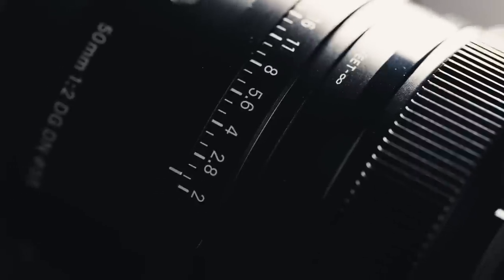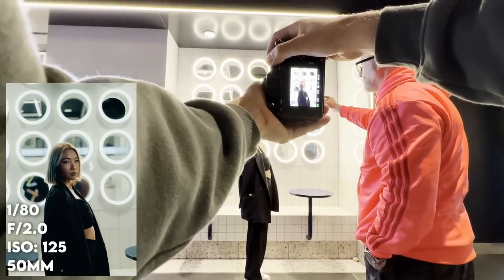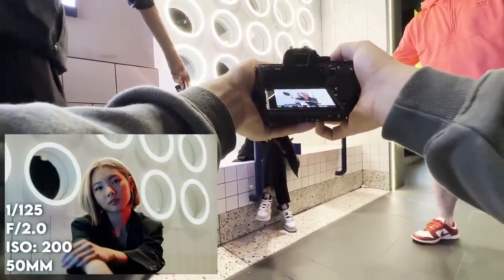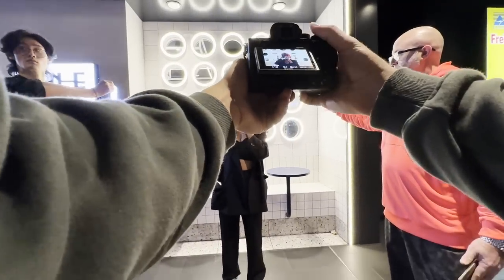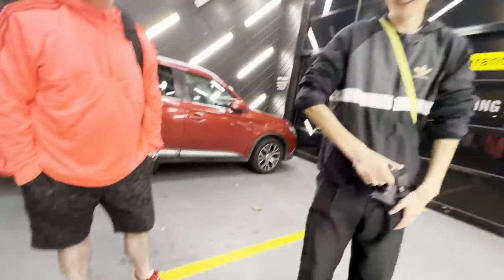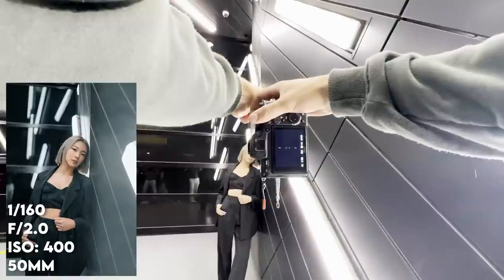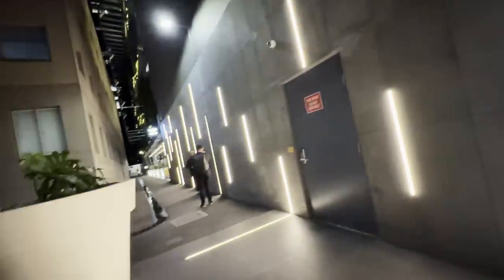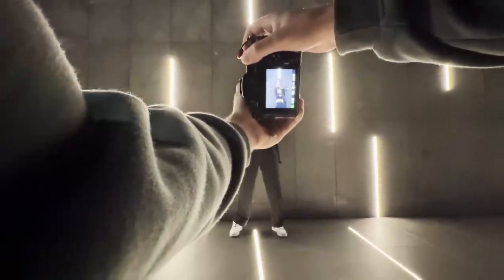Why is nobody talking about this lens? (POV)